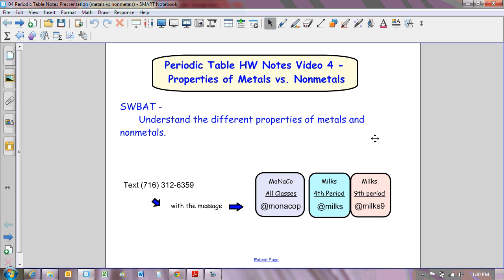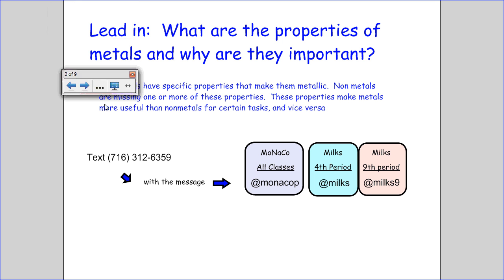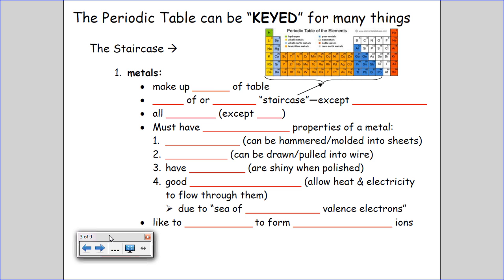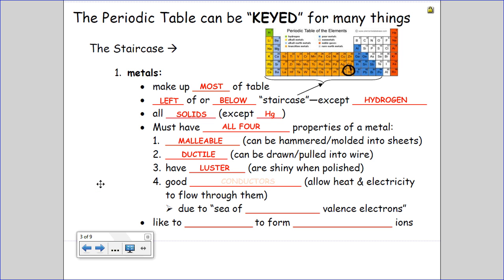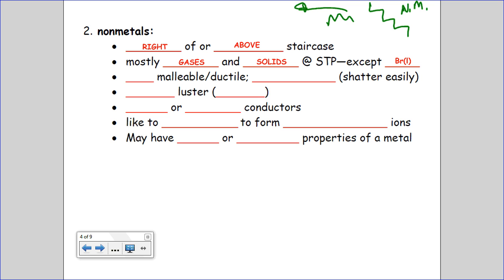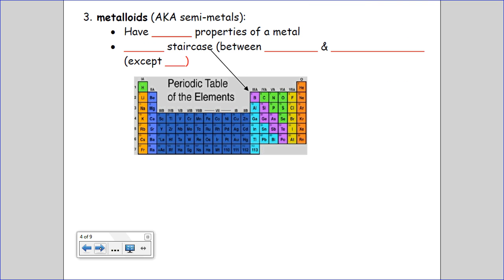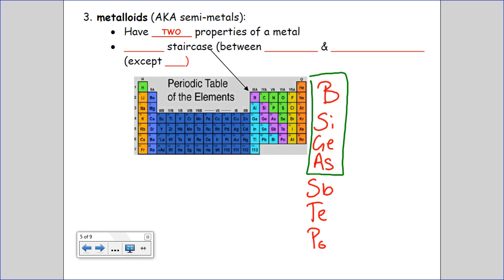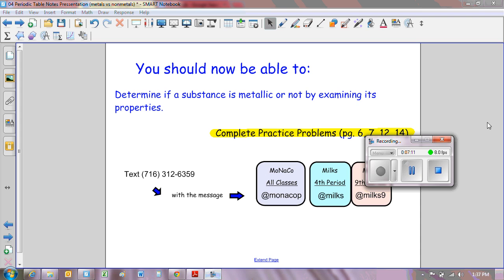MoNaCo - Periodic Table 04 - Metals vs Nonmetals